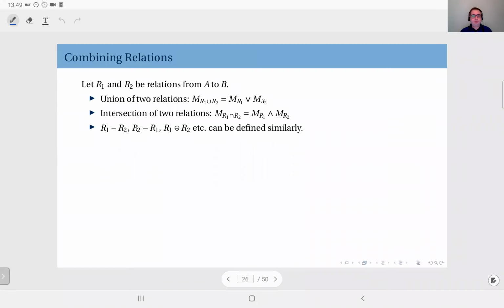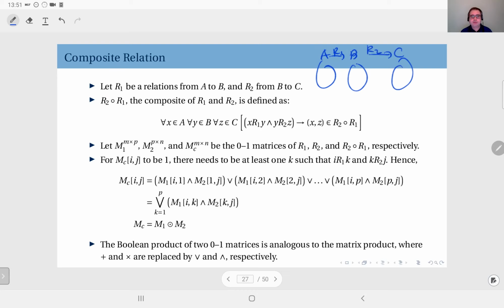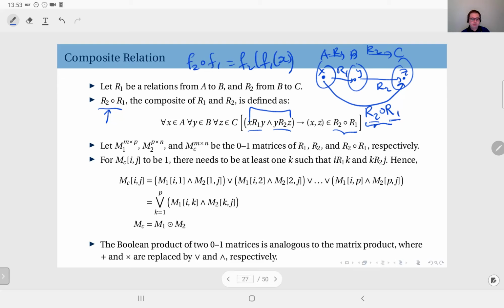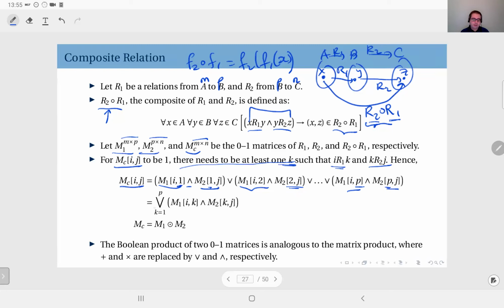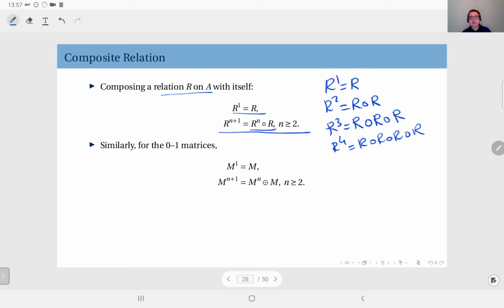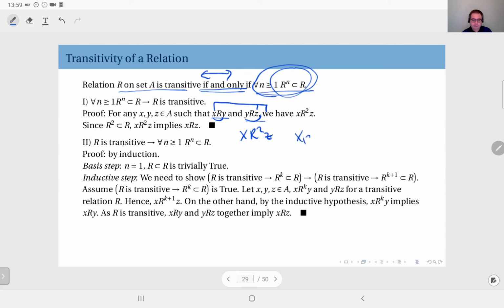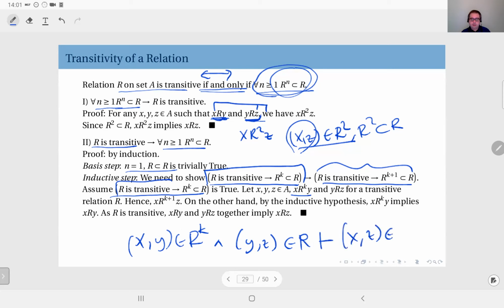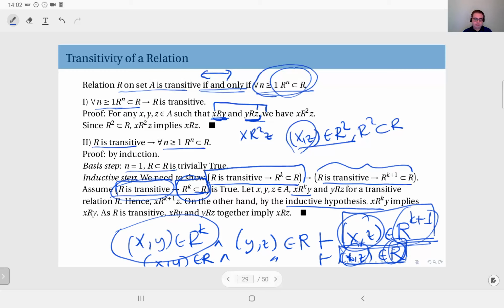04.07 Combination and Composition of Relations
Combination and composition of relations, Boolean product of 0-1 matrices.